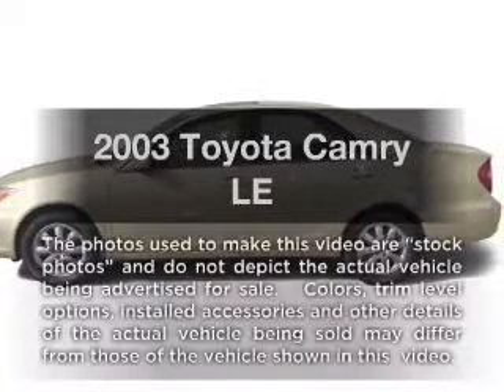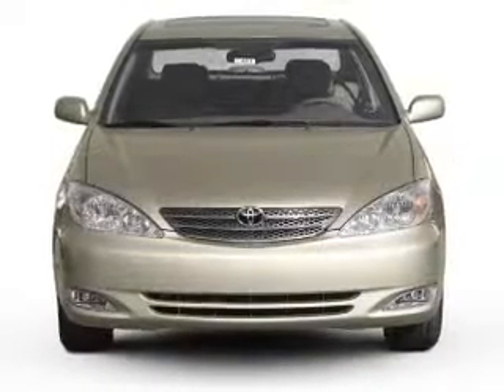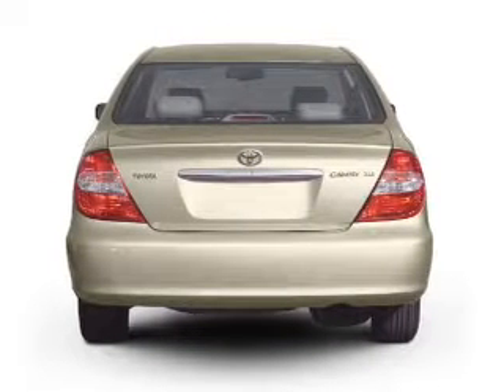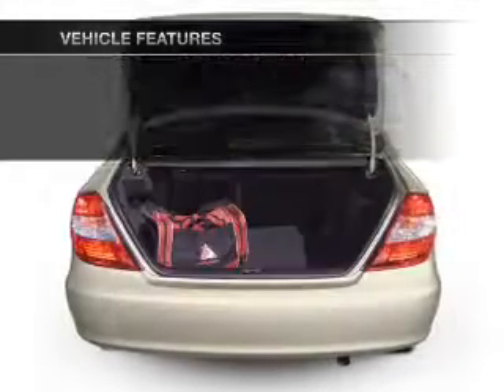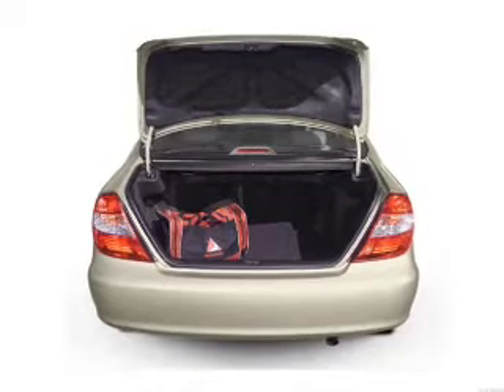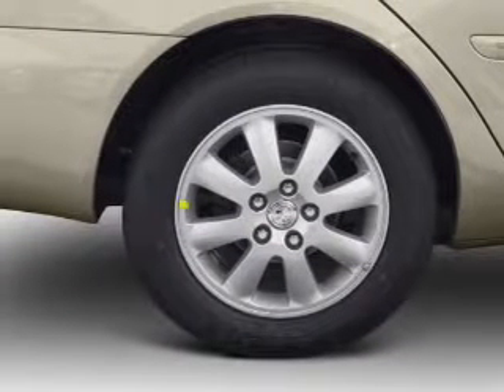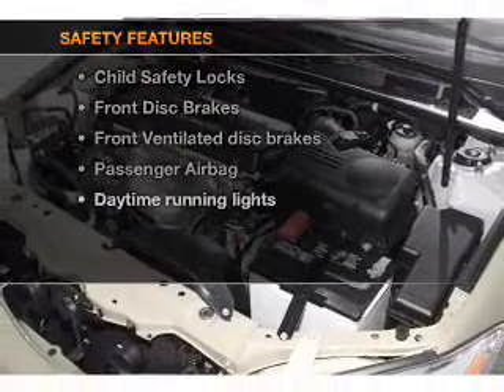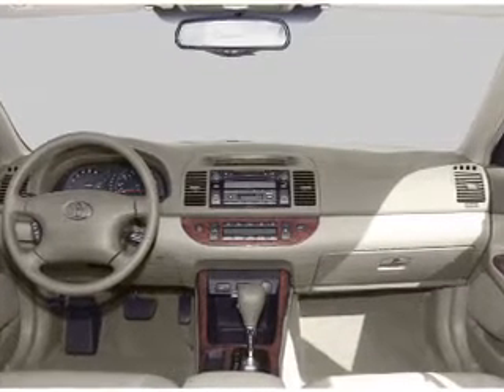2003 Toyota Camry - Fort Mill SC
Year: 2003
Make: Toyota
Model: Camry
Trim: LE
Engine: 2.4 liter inline 4 cylinder 16 valve
Transmission: 4-Speed Automatic
Color: White
Mileage: 130298
Address:
801 Gold Hill Rd